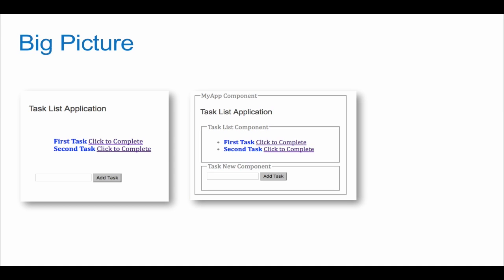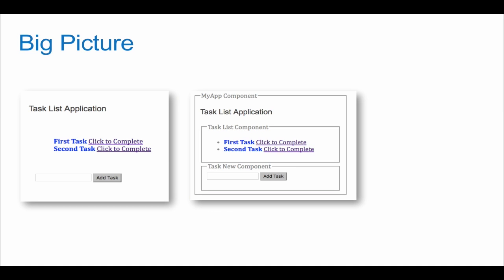03 - Introduction to Angular 2.0 - Angular 2.0 at a High Level